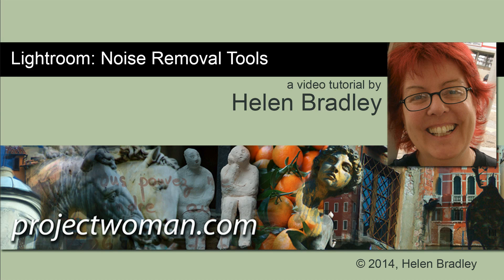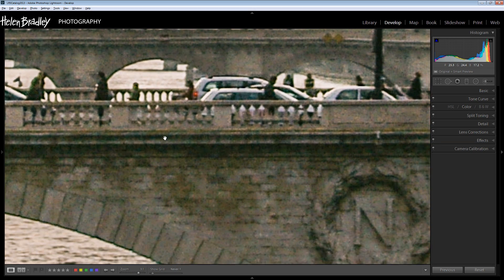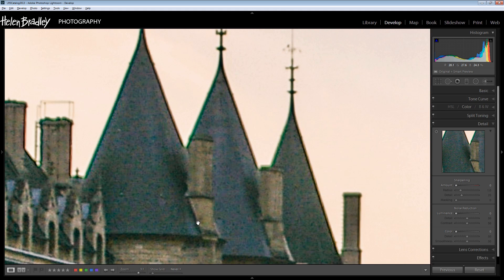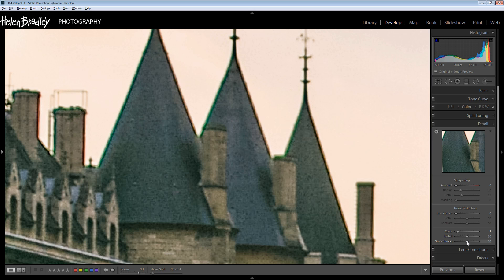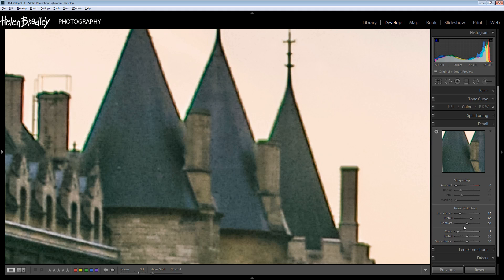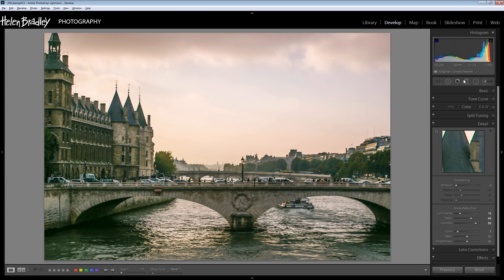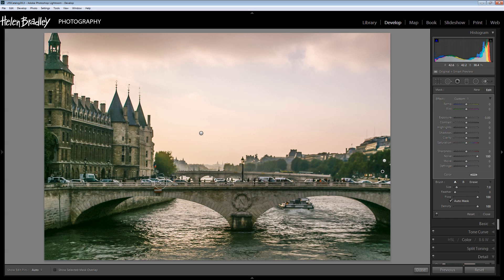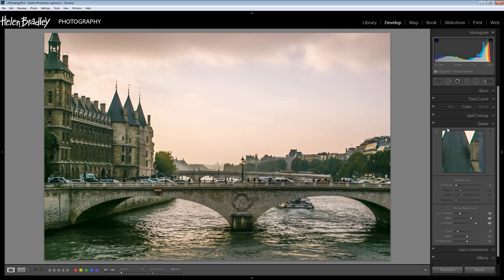Remove Noise in Photos in Lightroom - identify and fix color and luminance noise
Learn to identify and remove noise in Lightroom. You will see how to identify Luminance noise and also color noise and how to use the Noise removal options in the Detail panel to remove the noise. You will learn how to prevent the noise reduction from overly softening the image. You will also see how to selectively remove noise using the Lightroom filters and the Adjustment Brush. This lets you focus on removing noise where it is most obvious and without compromising other areas of the image.

This video is a good introduction to identifying color and luminance noise in your photos and the best practices for removing each type of noise.